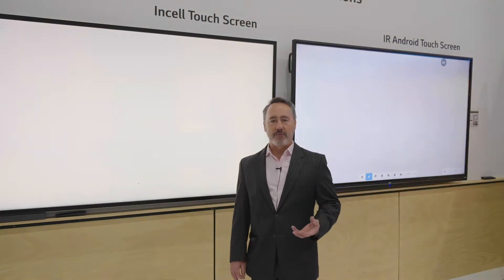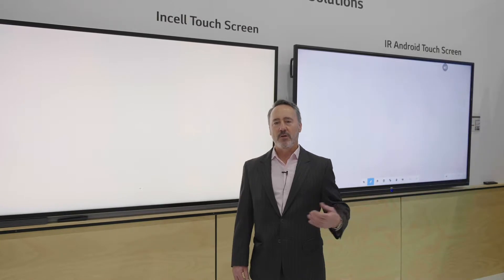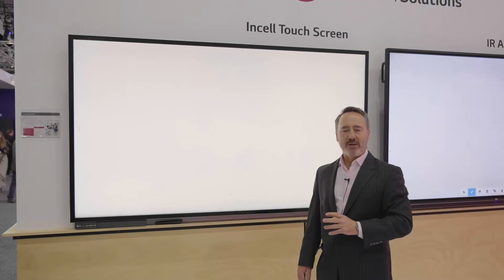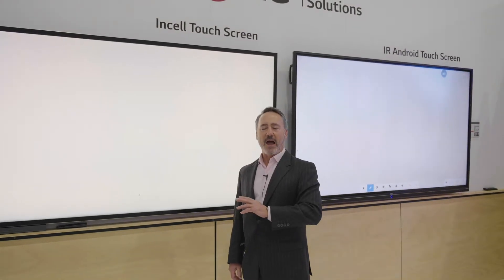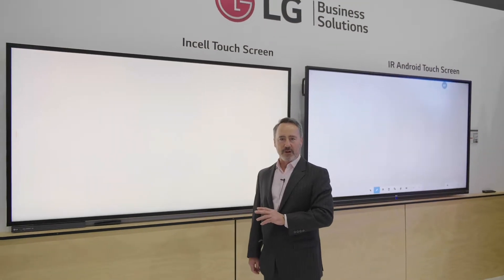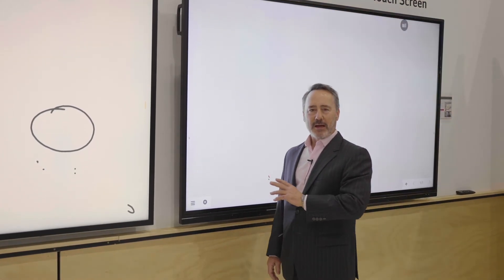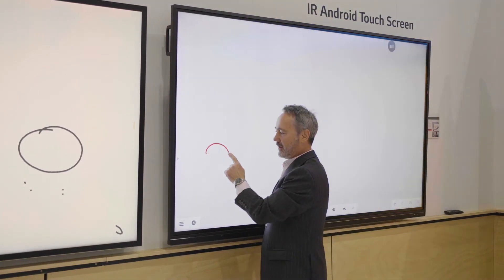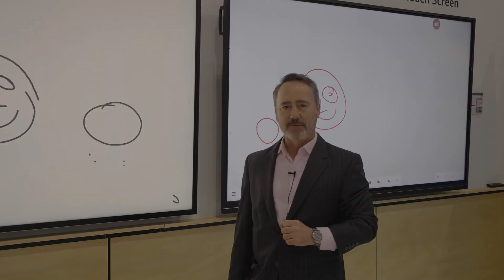LG Incell/IR Touch Screens (Integrate 2019)